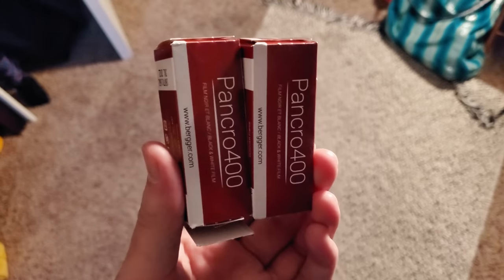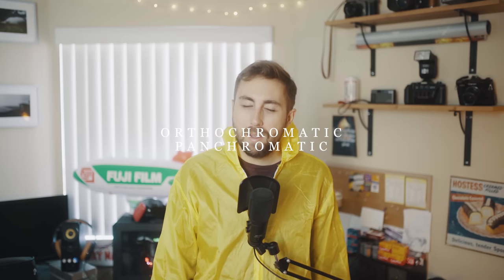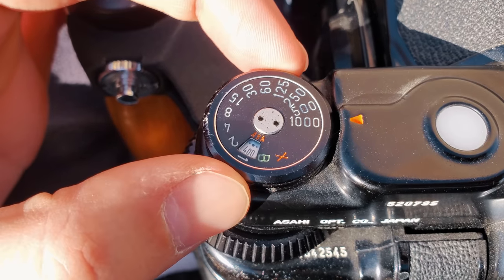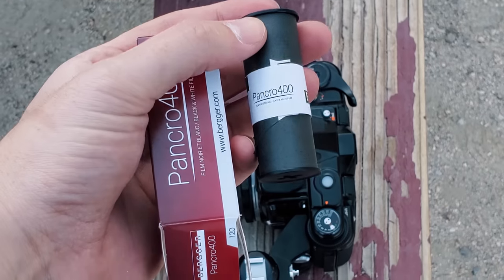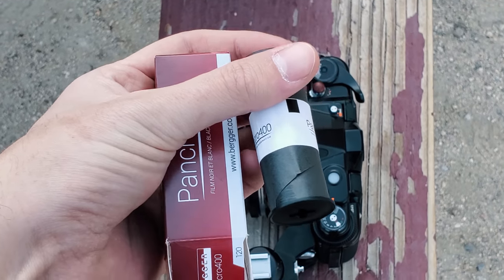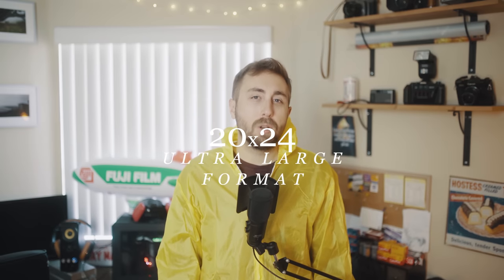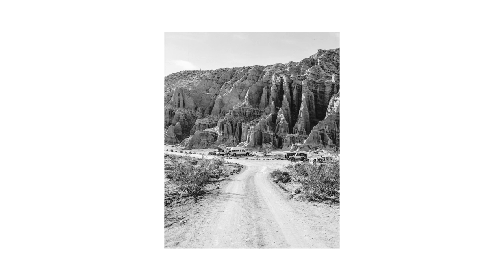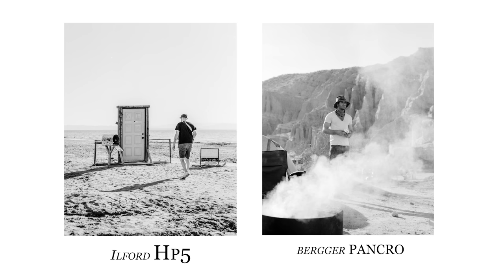Bergger Pancro 400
Jason goes out to the desert and does the most fun drug there is, film.

Cameras in video:
Pentax 6x7

Video recorded on my phone, and Sony a7rii.

Instayams: @50_shades_of_jason